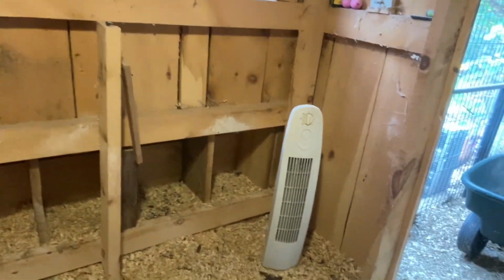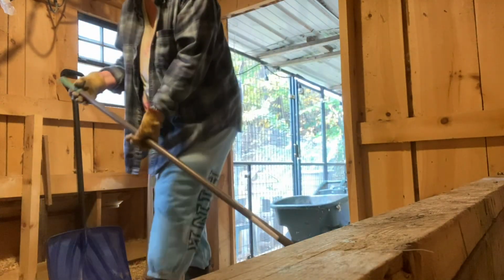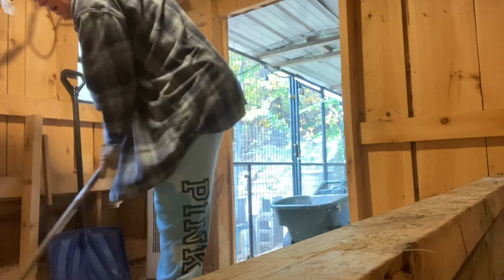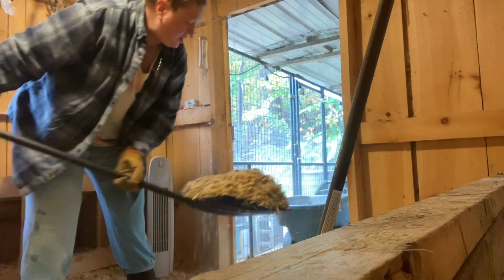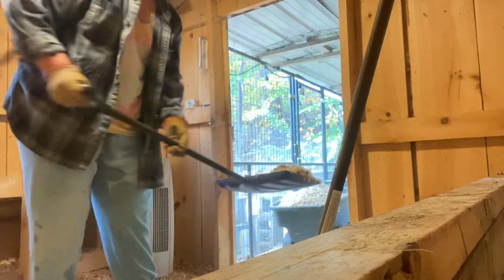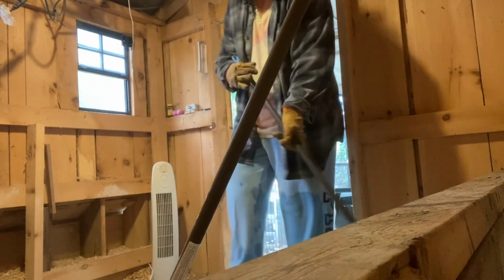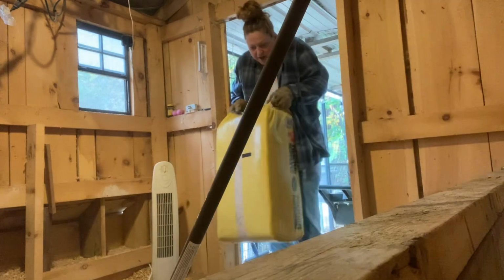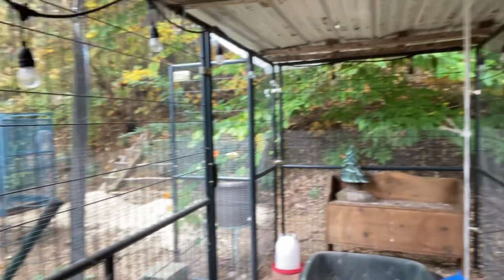Cleaning my chicken coop 🐥🐓💨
Quick clean out in my fancy little chicken coop…… they were getting stinky 💩